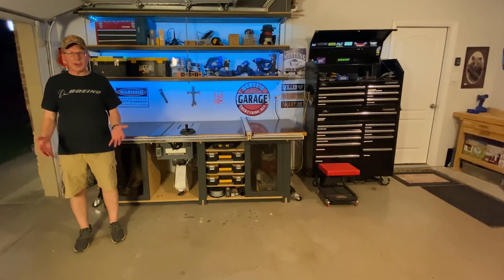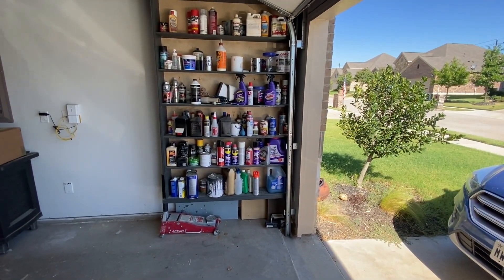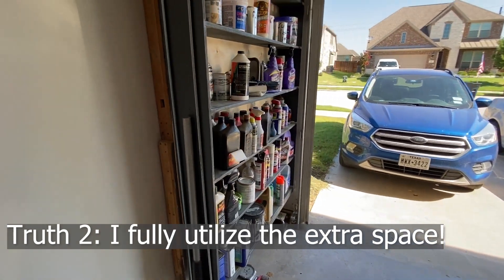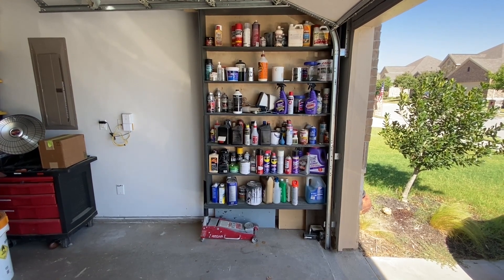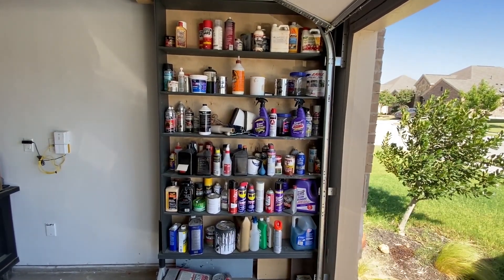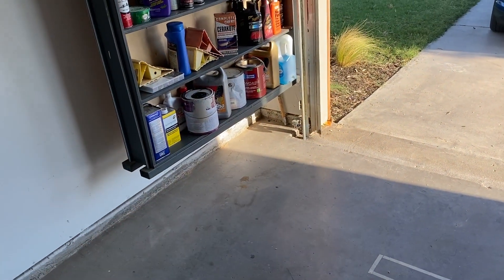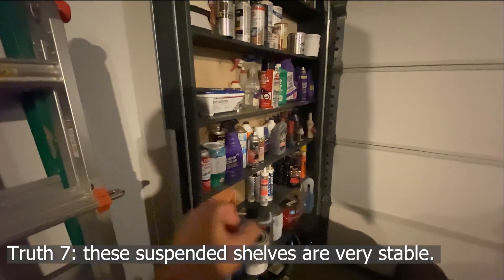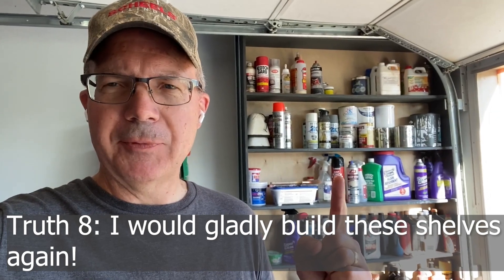After 2 years, it's time to tell the truth about these smart, suspended garage shelves.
The design and construction of these smart shelves are the number one video on my channel, Scott's Garage. In this video I will address the critics concerns about these shelves. These shelves have been in place for about two years. How are they holding up? Would I build them again? Find out in this video.

It's time to tell the truth about these smart, suspended garage shelves.